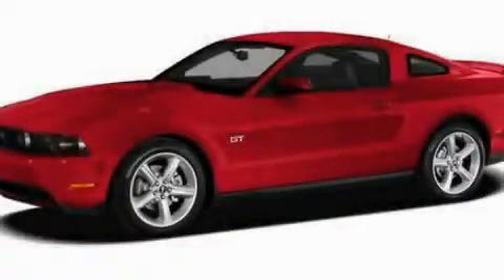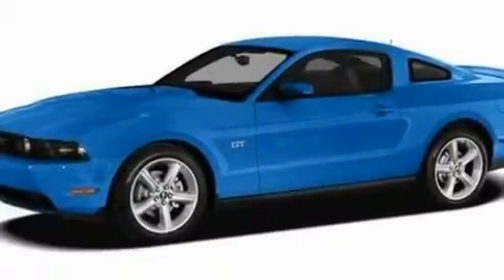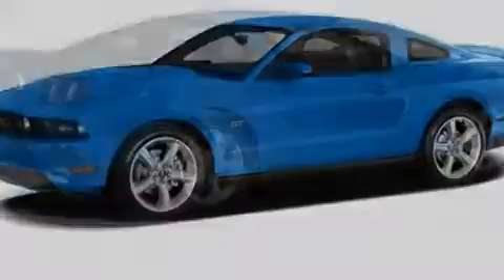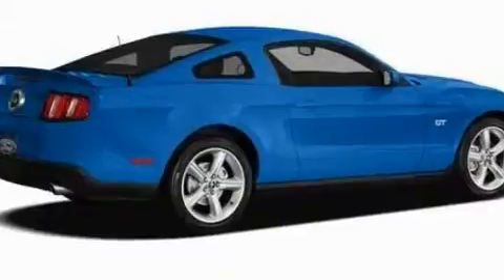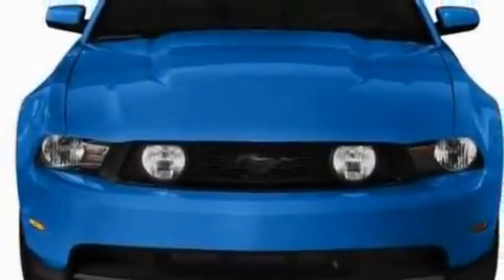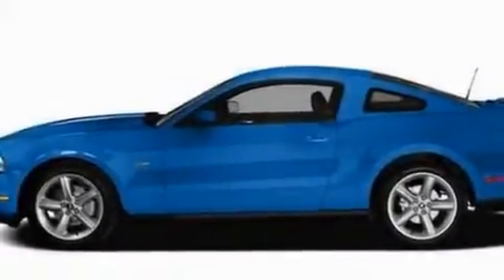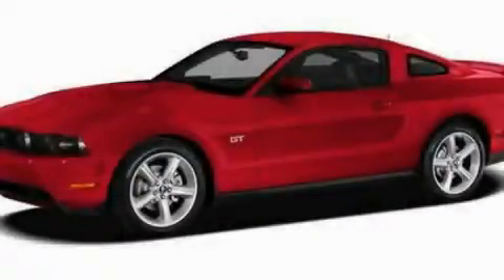2011 FORD MUSTANG Chandler AZ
Year : 2011

 Make : FORD

 Model : MUSTANG

 Engine : 3.7L V6

 Trans . : AUTO 6SPD

 Exterior : RED CANDY TINTED CLEARCOAT METALLIC

 Miles : 15

 Interior : STONE

 Earnhardt Ford

 7300 West Orchid Lane

 2011 FORD MUSTANG Chandler  AZ